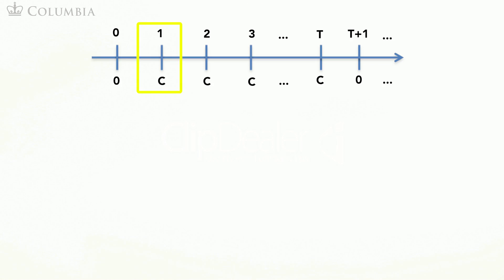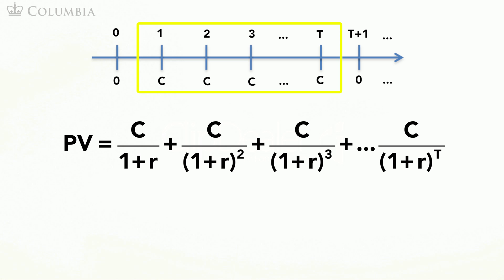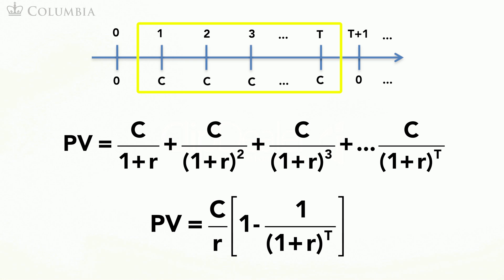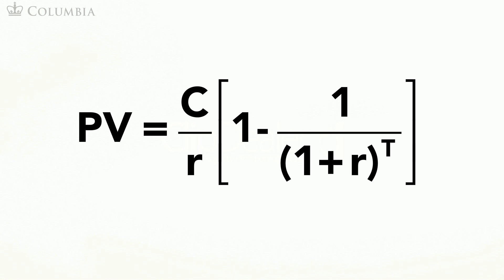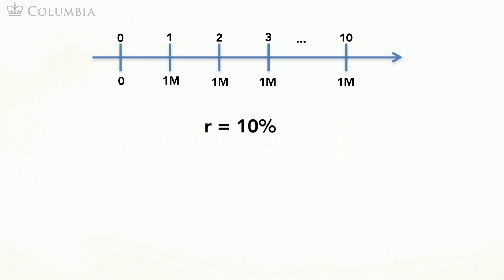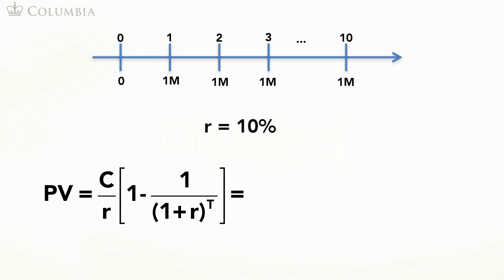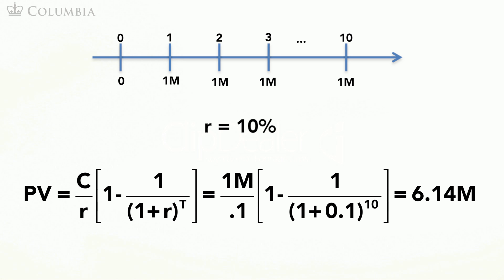MOOC CORPFIN1x | COURSE 1 | 1.16 Annuity